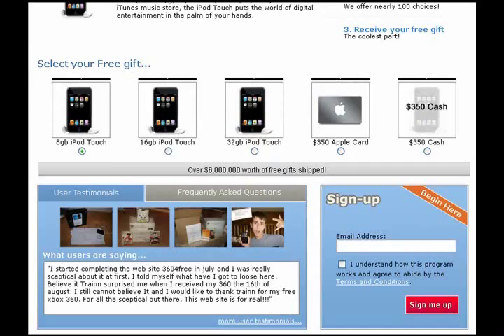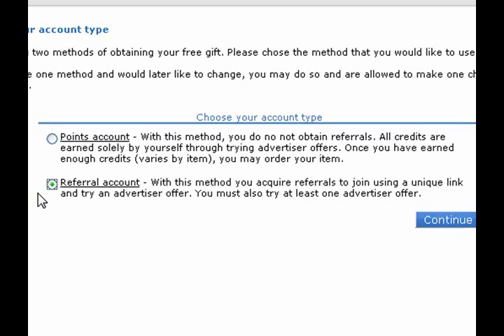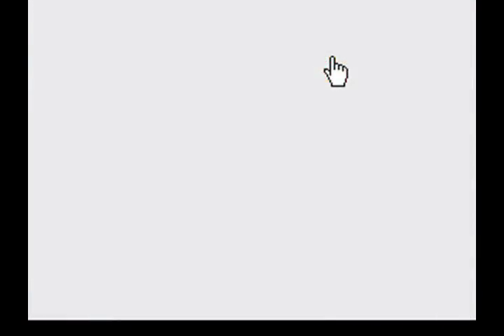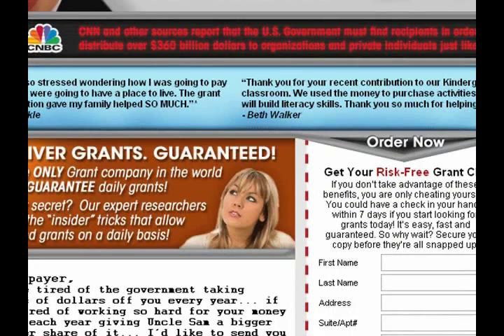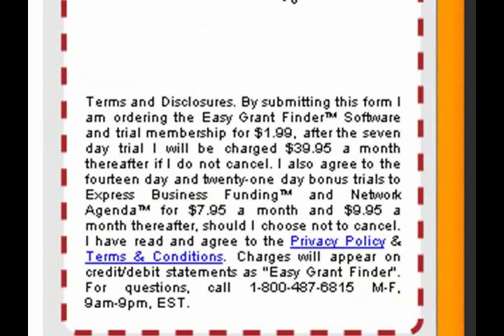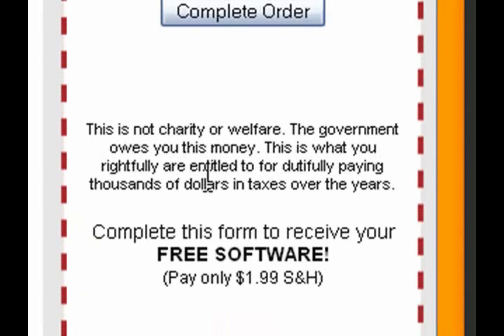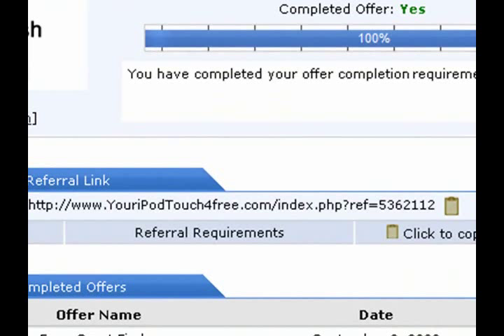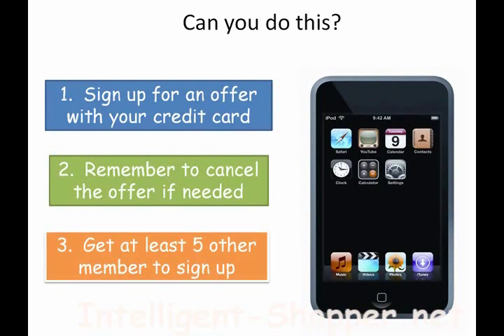How to get an iPod Touch for $1.95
I'll show you how to get an ipod touch for under $2.  No hype, no BS just the facts.  I got my Ipod touch so I know this works.  Watch the video now.